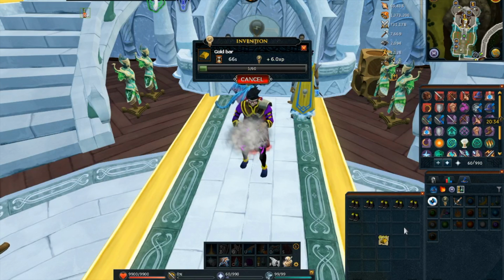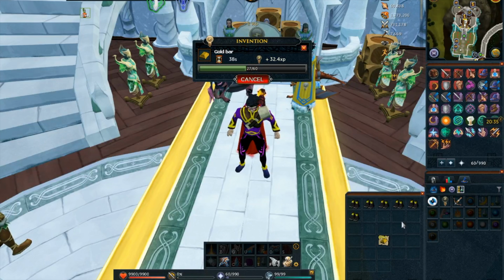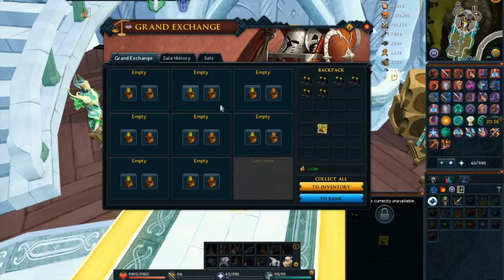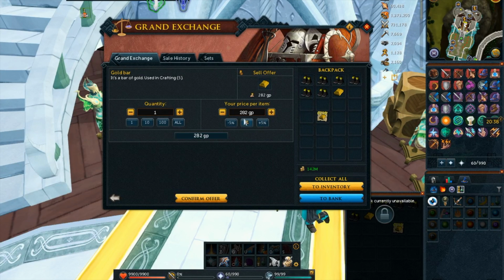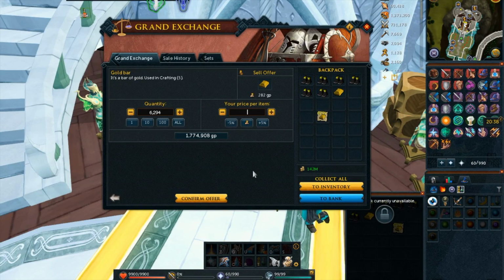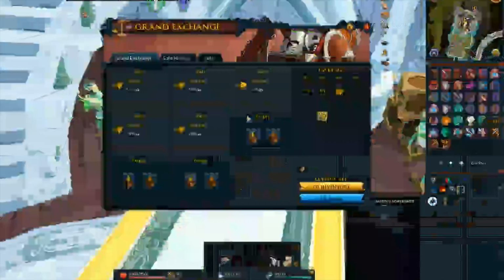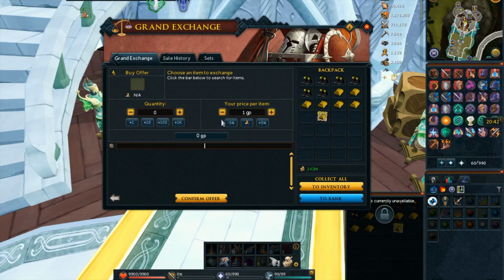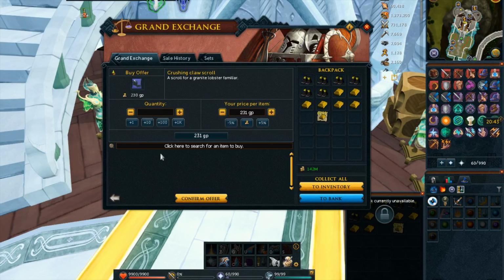Flip For Wealth - Episode 4: Ladder Selling + Bankstanding Activities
3000+ members that work together to help each other flip and invest. We also have many more money making methods, group pvm, and too much else to name. Join us today!

= Build your account from 0 to 100m Gold with this series!

^ Money Making Guides, Flipping Guides, Investing Guides! Supports for RS3, but possibly upcoming 07scape also!

Live Streams Weekly!

New Twitch: Manatee_Gaming
Clan Chat to guest or join: Manatee Gaming